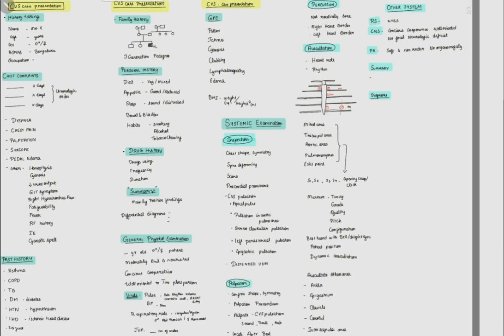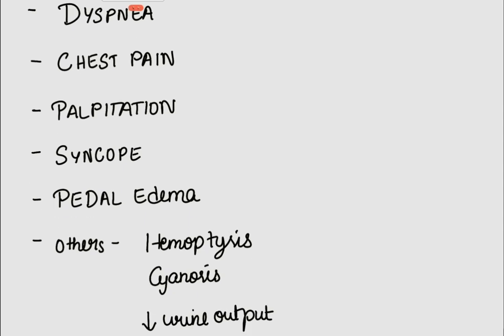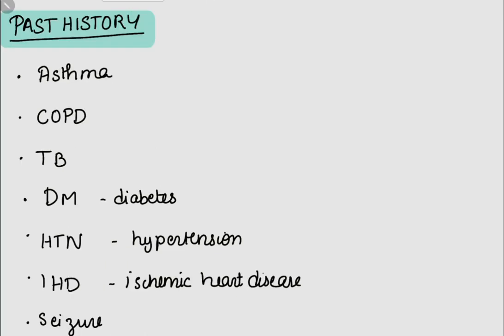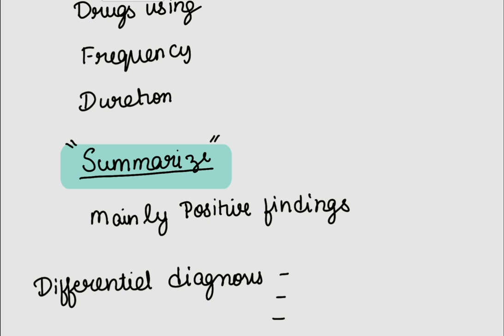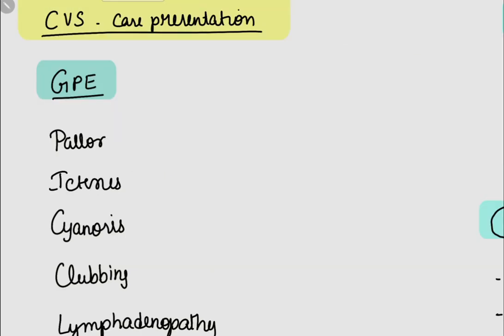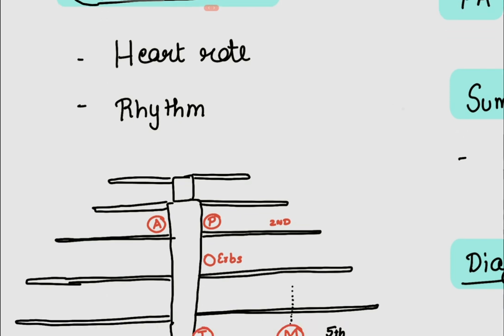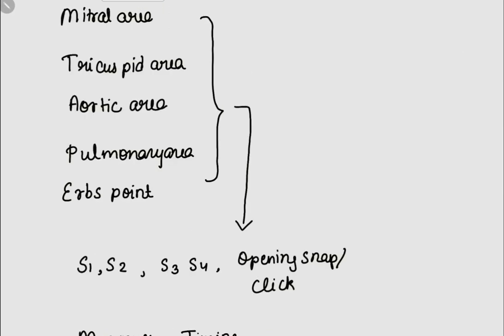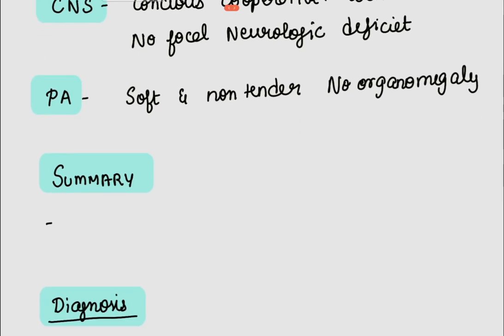CVS Case Presentation - Final year MBBS - Cardiovascular system Quick Revision